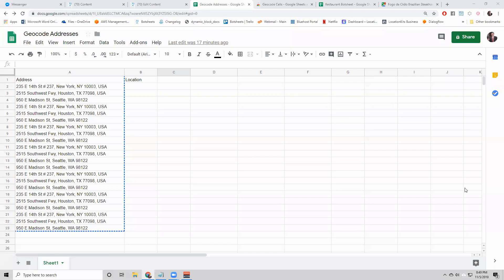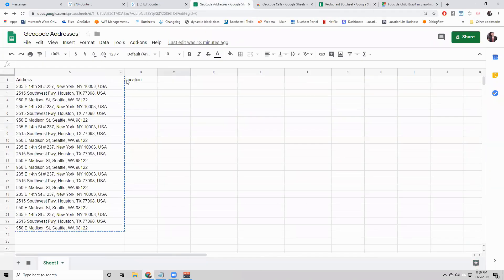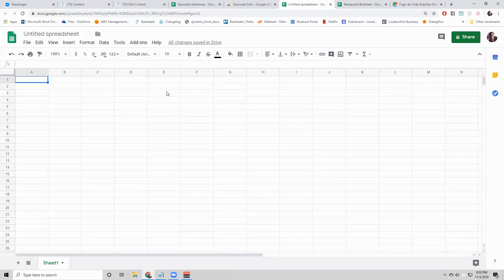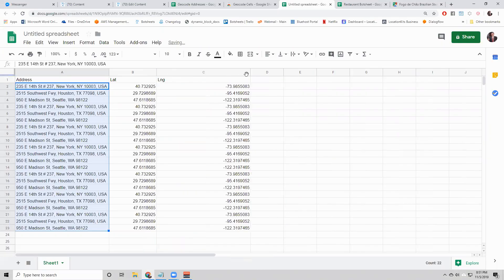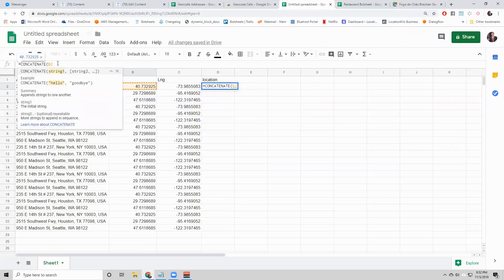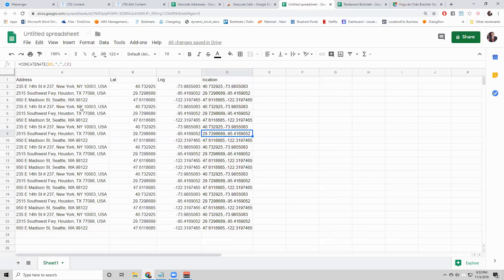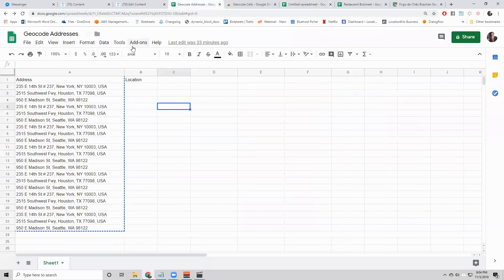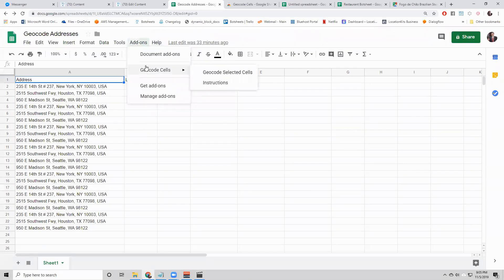How to get Latitude and Longitude of Multiple Addresses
Hope you find it helpful. Discover more cool things you can do with ChatGPT and Google Sheets
BTW - The Geocode Add-on shown in the video is no longer available, but I found a better one and it works the same exact way: